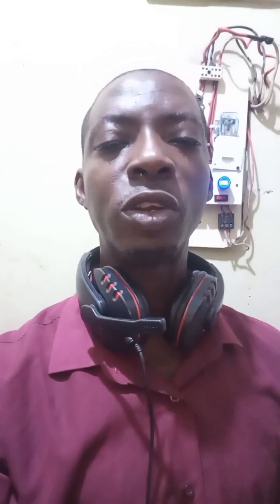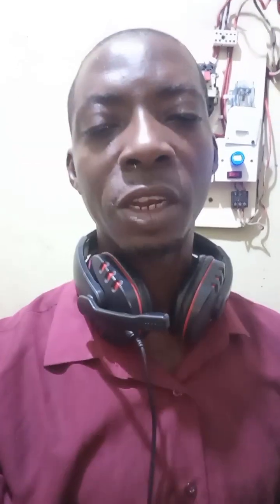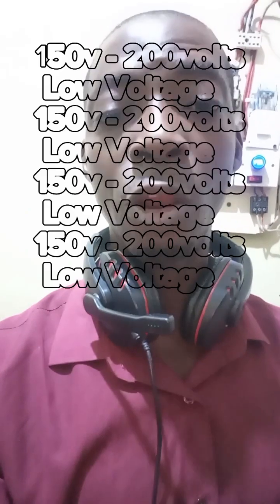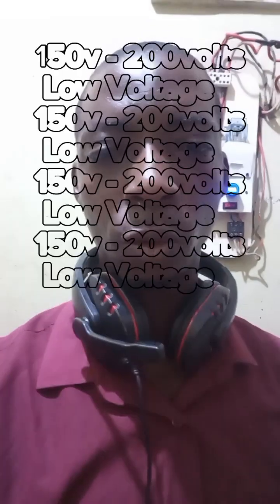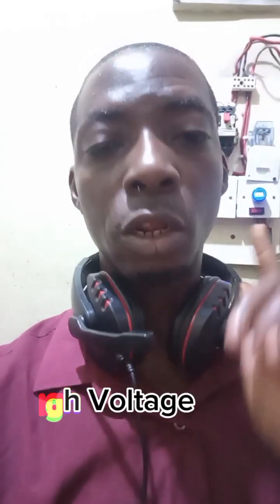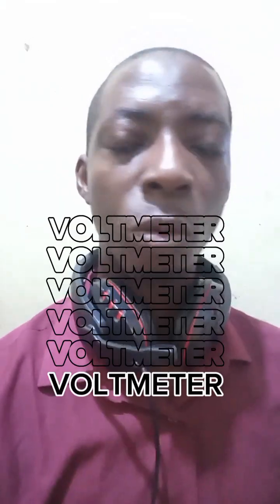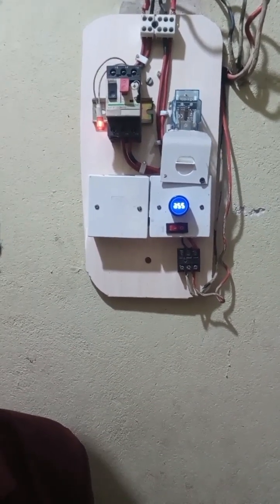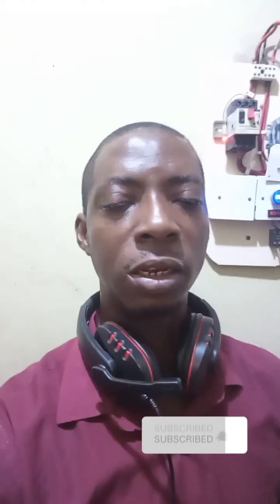Know this and save your Home Electricity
This Explain the Different level of voltage, their risk, effect and how to monitor your Electricity.